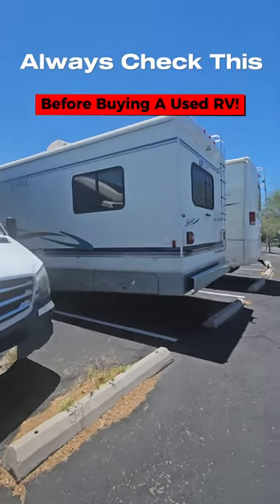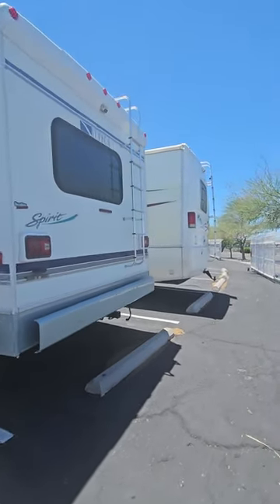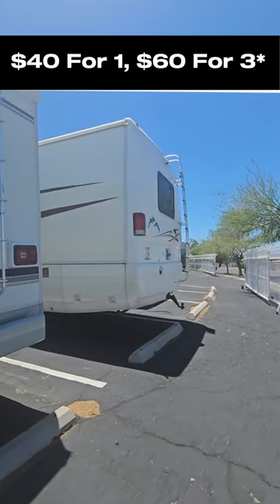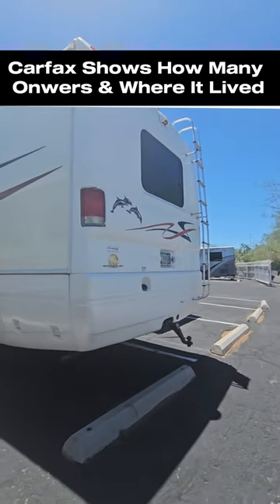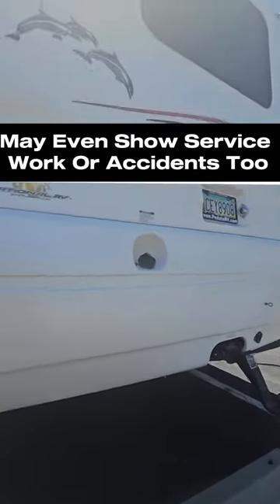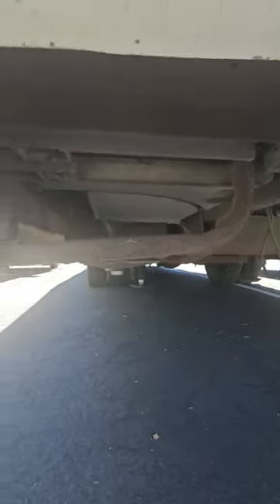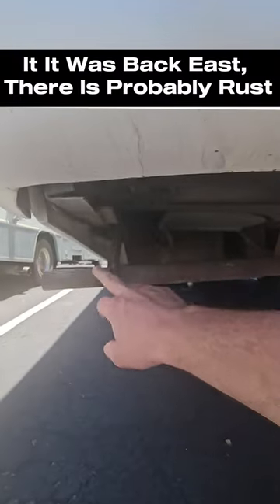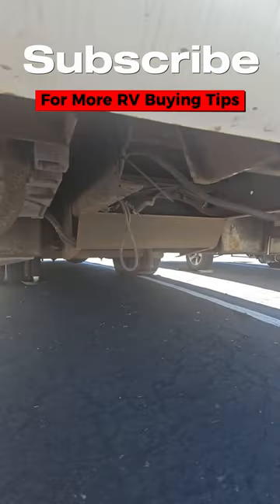Always Check This Before Buying a Used RV! Carfax Report & Rust!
Click the link below to view our inventory on our website.